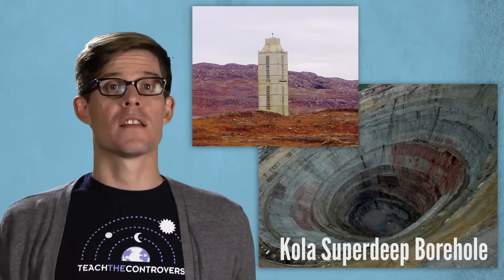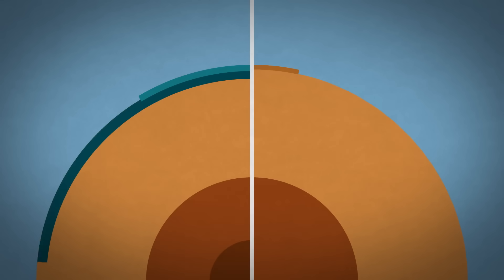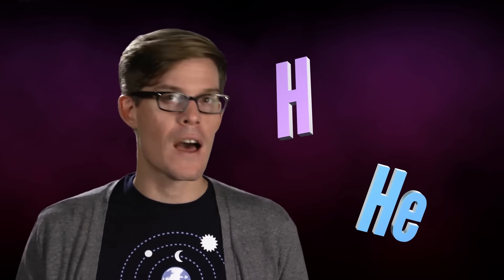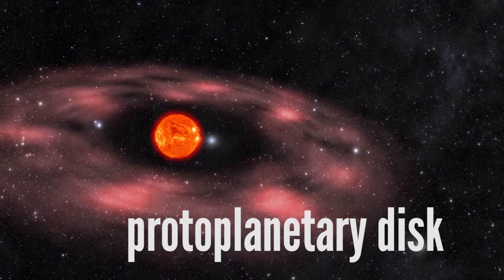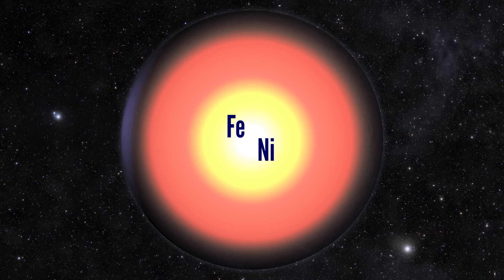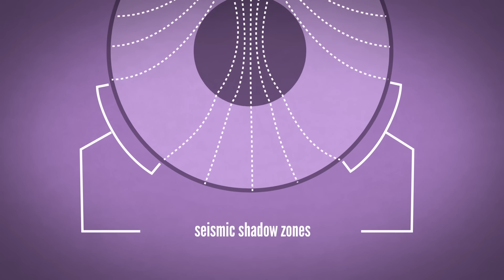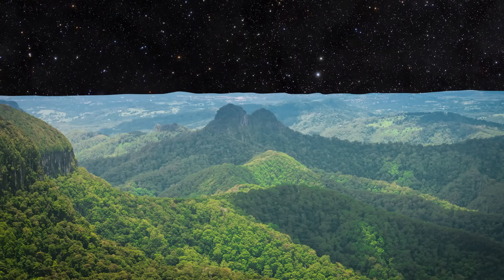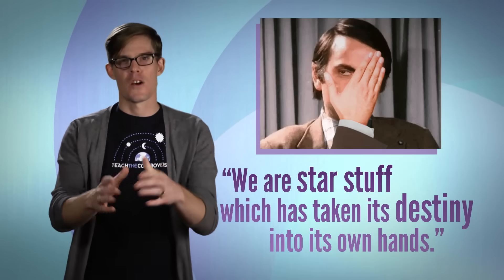Why Does The Earth Have Layers?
...or why do we live on an onion made of magma?

Thanks to Miles Traer and Mike Osborne for geophysics help on this one!

Why does Earth have a liquid core, and how do we know?

How many pennies would you have to stack to melt the one on the bottom?

Why are the inner planets rocky and the outer ones are gas giants?

Joe Hanson - Host and writer
Andrew Matthews - Editing/Motion Graphics
John Knudsen - Gaffer
Dalton Allen - Post-production Intern

Stock images via Shutterstock